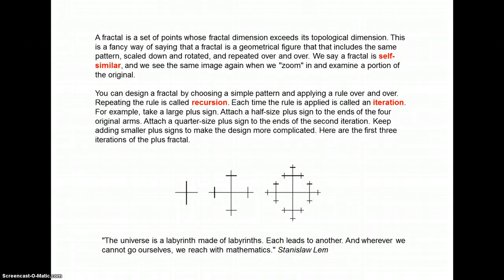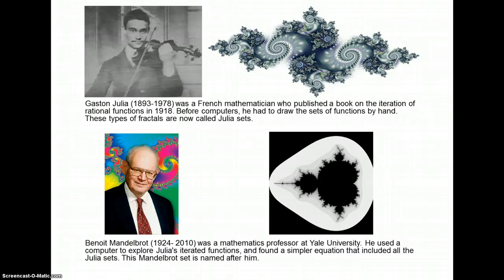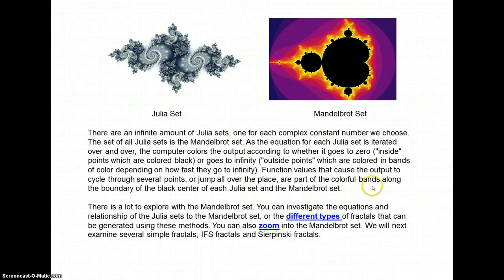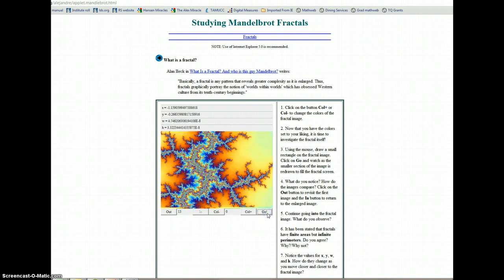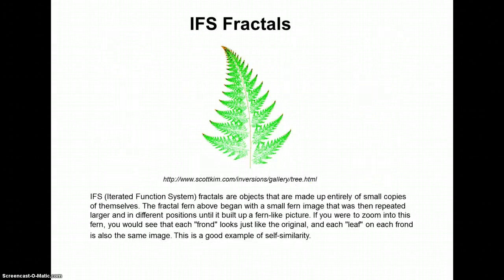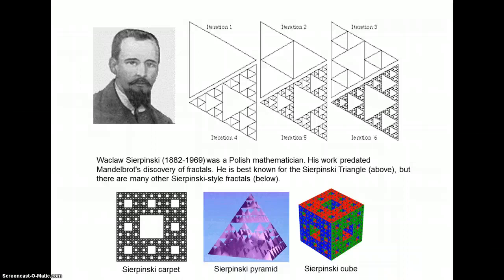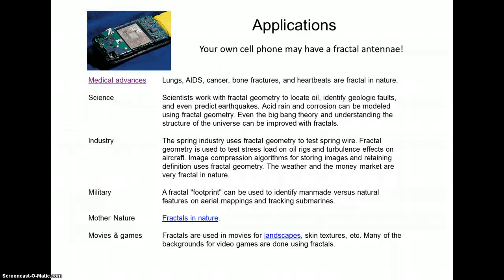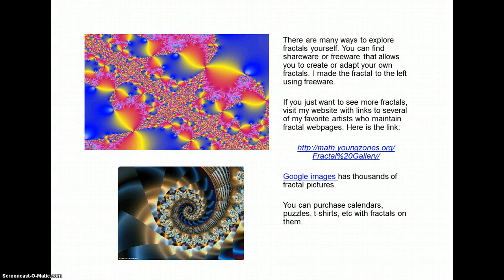Fractal video.mp4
Learn about fractals